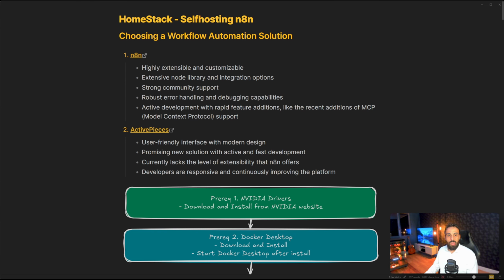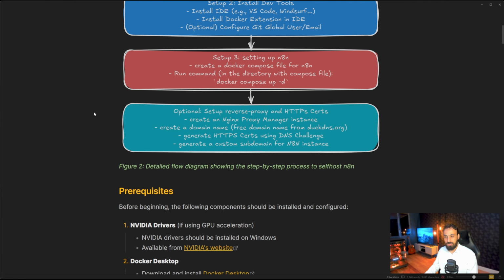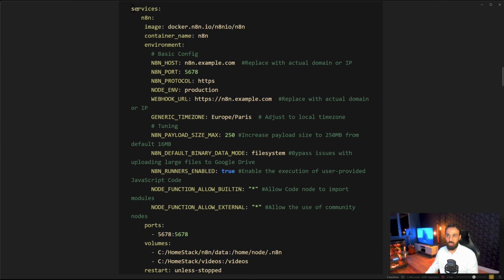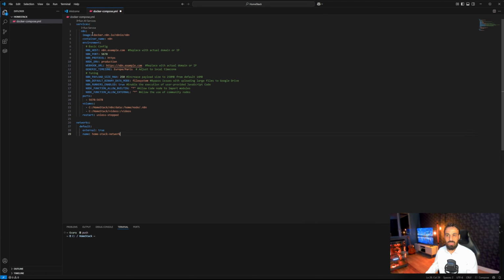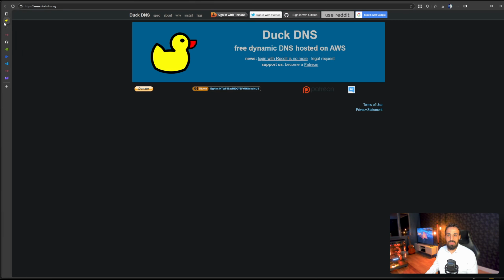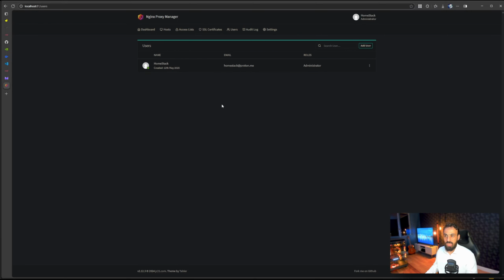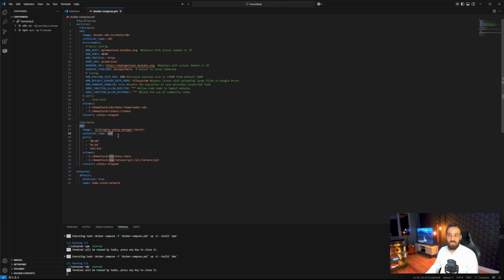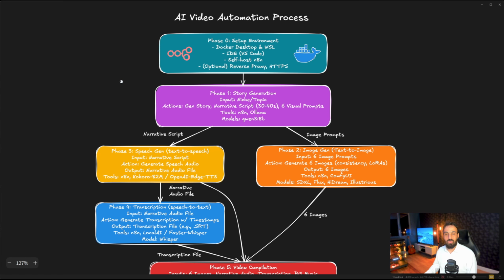Self-Hosting n8n: A Beginner’s Guide to Automation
Episode 2: Self-Hosting n8n - A Beginner’s Guide to Automation.

Welcome back to the Generative AI Made Easy series! In this episode, we move from theory to practice by setting up our environment and selfhosting n8n, a versatile workflow automation tool.

Here’s What You’ll Learn:
- Why using a workflow automation engine?
- Potential Workflow Automation Engine Solutions.
- A step-by-step guide to self-hosting n8n as a Docker container.
- (Optional) How to add a custom domain and enable HTTPS certificates for an elegant setup.

About the Series:
This series explores Generative AI through practical examples, automating social media content creation from end to end using open-source, self-hosted tools.

Timestamps:
0:00 Intro
0:39 Workflow Automation Engines
2:23 Setting up the Environment
6:04 Deploying n8n as a container
10:33 Configuring n8n
11:21 Setting up a free Domain Name
13:35 Setting up Nginx Proxy Manager
15:13 Setting up free HTTPs Certificate
16:54 Setting up custom domain for n8n
19:37 Setting up custom domain for NPM
20:39 Conclusion